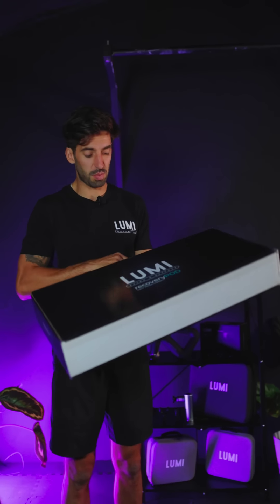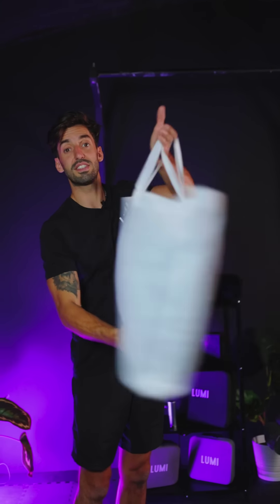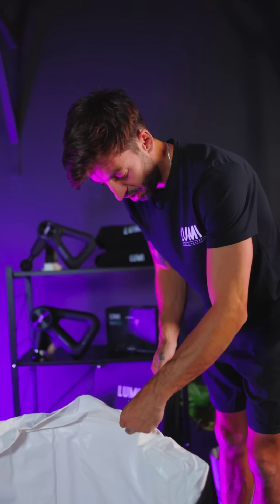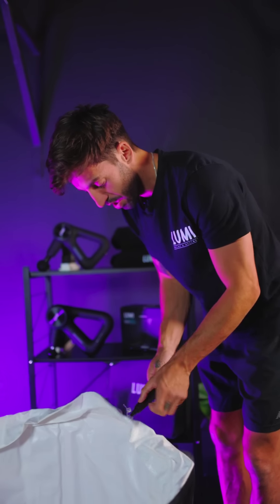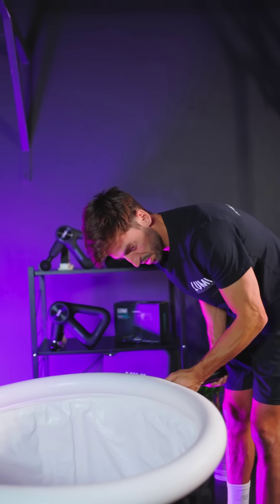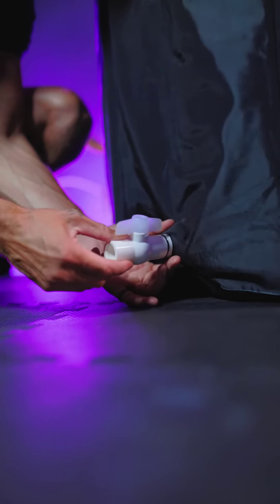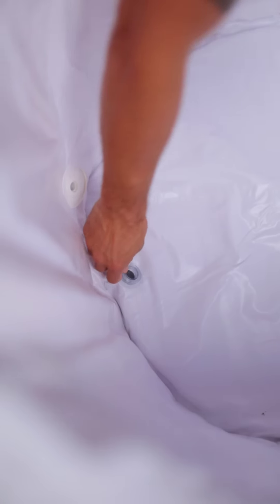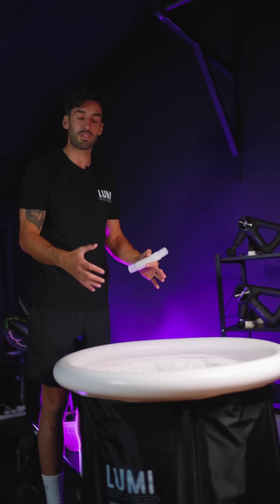Lumi Recovery Pod - Unboxing & Setup Guide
Getting started with your Lumi Recovery Pod and prepare your ice bath for cold water therapy!